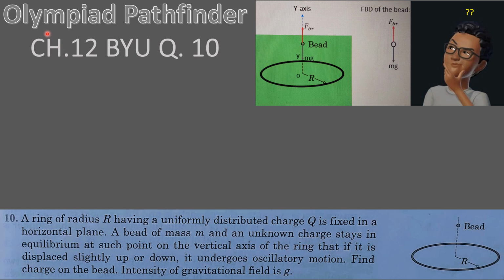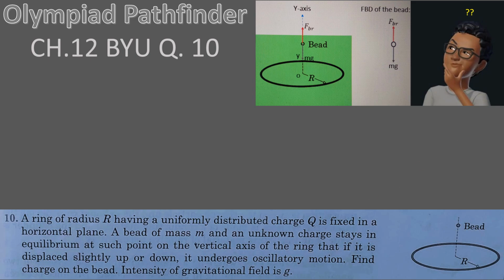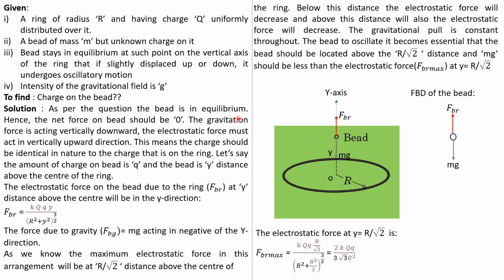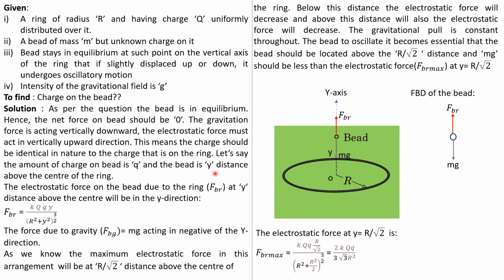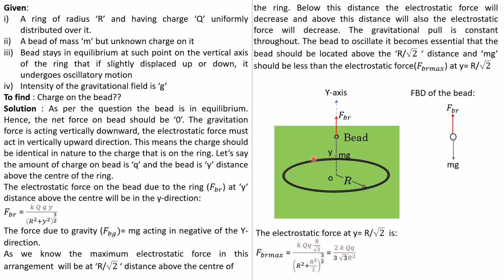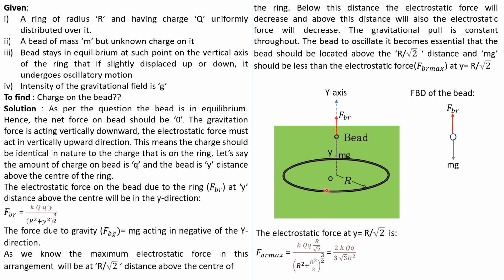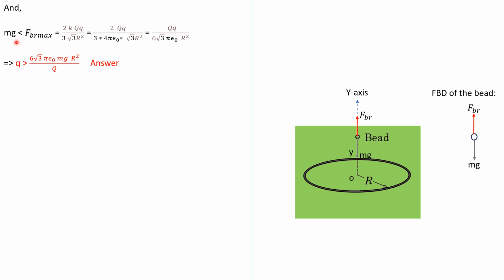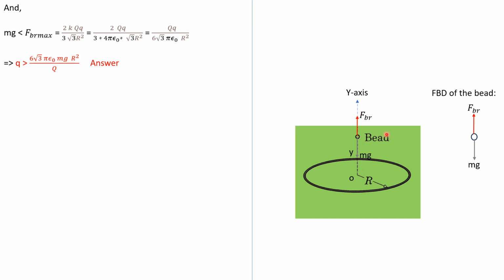Olympiad Pathfinder Ch.12 BYU Q.10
Olympiad Pathfinder Chapter 12 Build Your Understanding question 10

A ring of radius R having a uniformly distributed charge Q is fixed in a horizontal plane. A bead of mass m and an unknown charge stays in equilibrium in such point on the vertical axis of the ring that if it is displaced slightly up or down, it undergoes oscillatory motion. Find charge on the bead. Intensity of gravitation field is g.

Electrostatics

Ring and bead